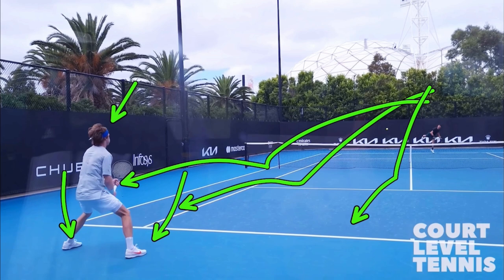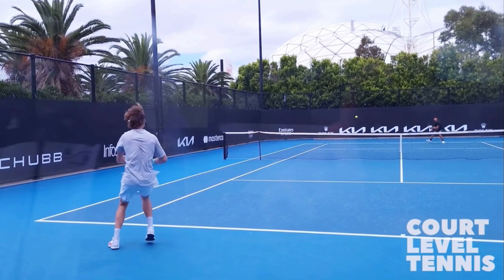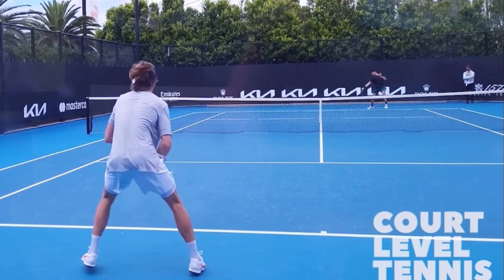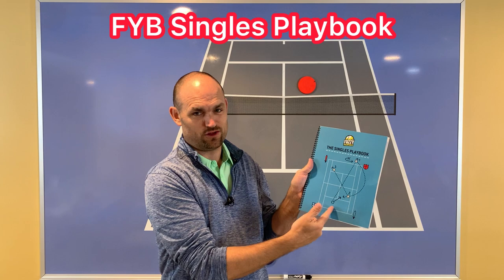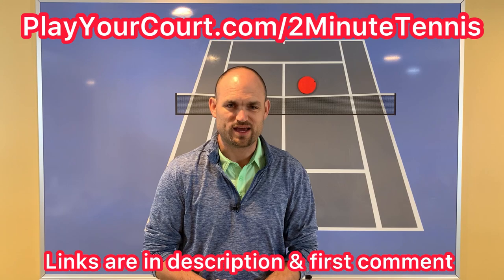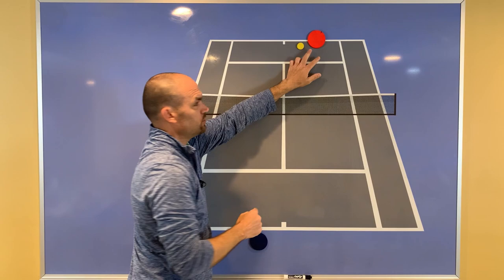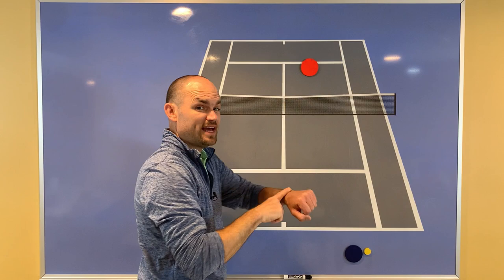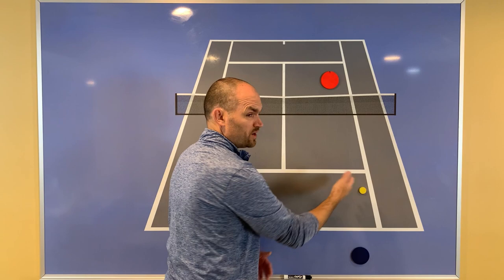Carlos Alcaraz vs Andrey Rublev Singles Point Analysis (How To Win More Tennis Matches)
I’ve had viewers ask if they could “tip” me for all the videos I make. Thank you! If you’d like to leave a “tip” it would mean the world to me and my family. Simply click "Thanks" under the video or use my details below…